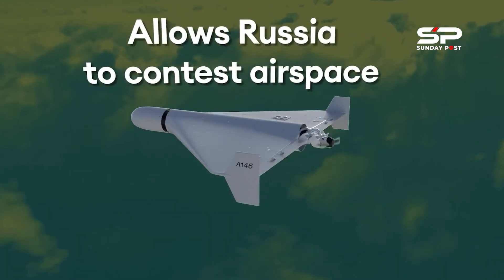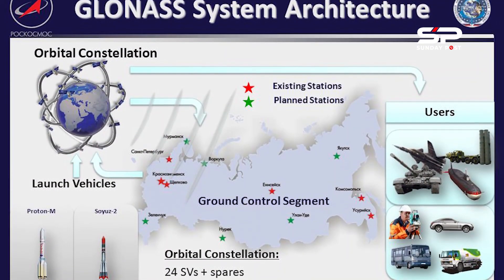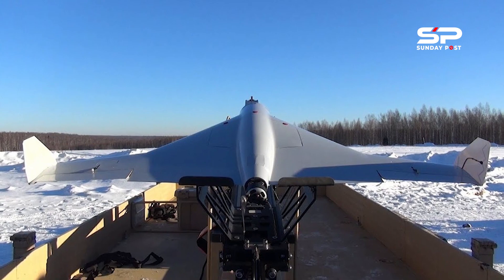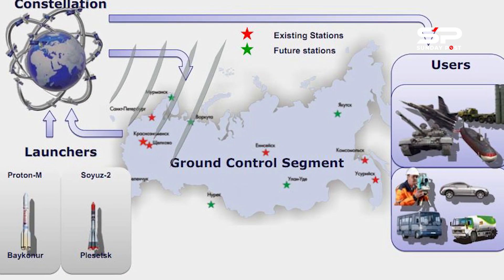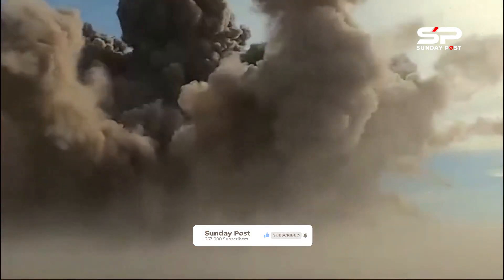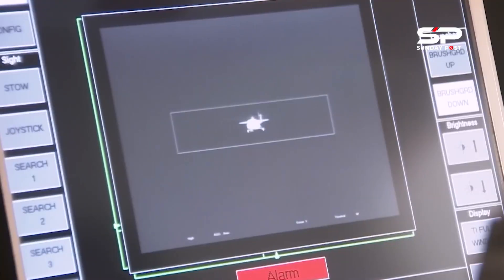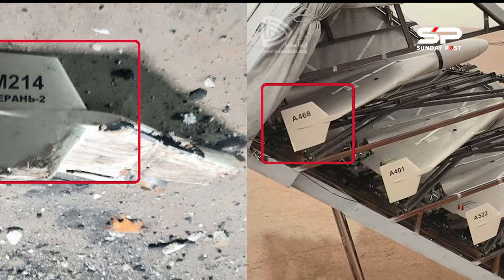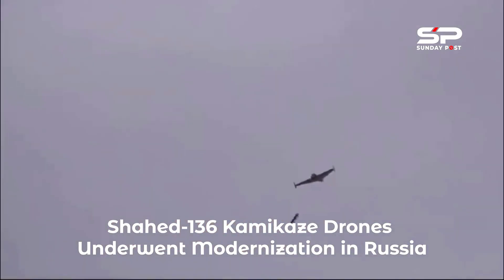Shahed-136 Kamikaze Drones Upgrade From Russia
Shahed-136 Mamikaze Drones have an inertial guidance system. But, in the latest devices, GLONASS control units were recorded. Thanks to this block, the accuracy of the” Shahed-136“is significantly increased. Previously, the effective range of their use was approximately 170-200 km, now it is increased, due to additional adjustments.

Russia has inflicted serious damage on Ukrainian forces with recently introduced Iranian Shahed-136 drones, in its first wide-scale deployment of a foreign weapons system since the war began.